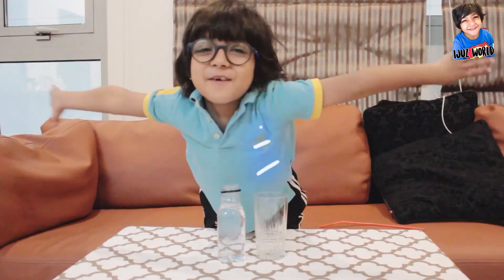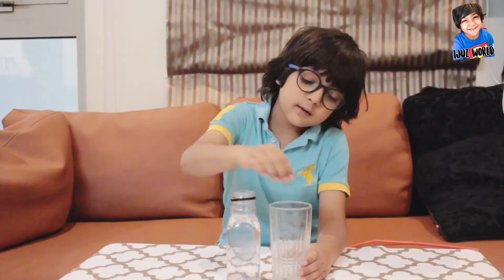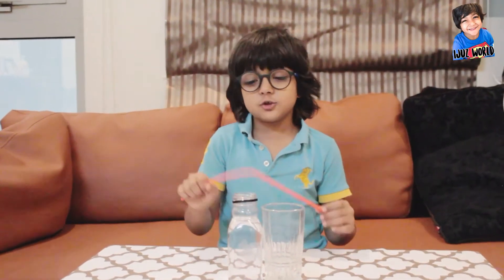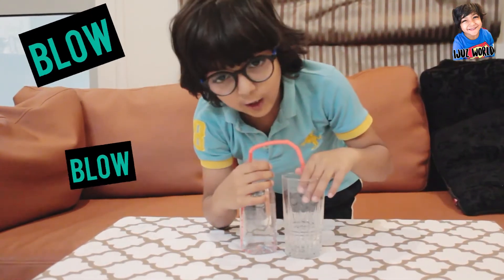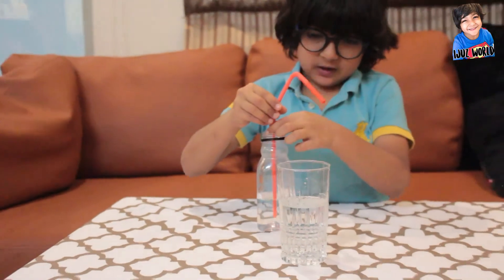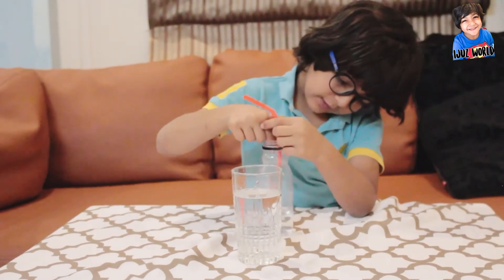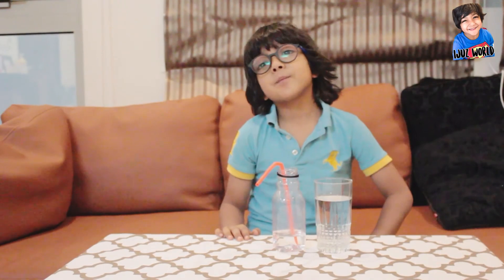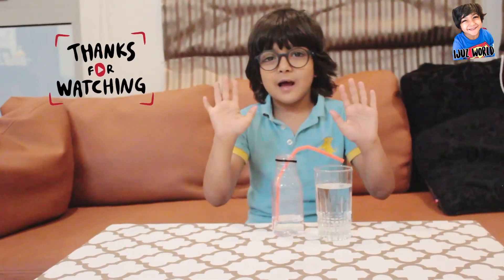Air pressure experiment /science magic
Easy air pressure experiment for kids that can do easy at home.

Trick that you can amaze your friends.

Can you transfer water from bottle to a glass without lifting either of them ?
Try it .

For more experiment